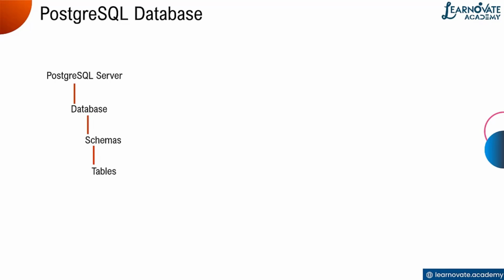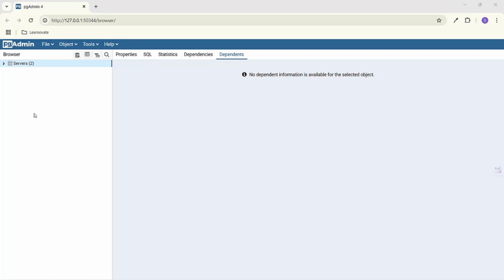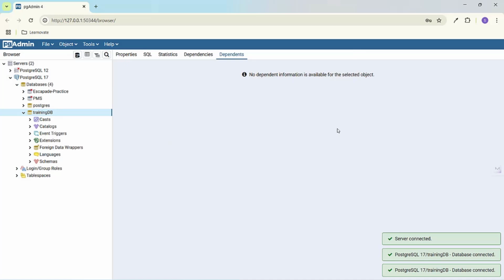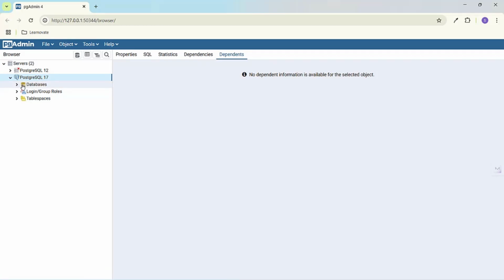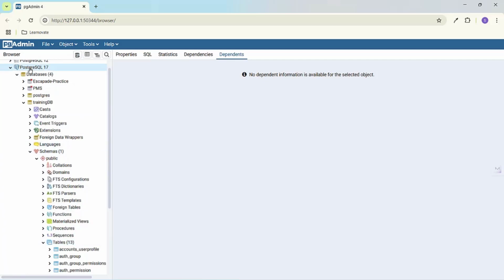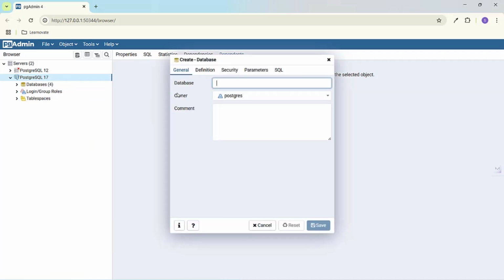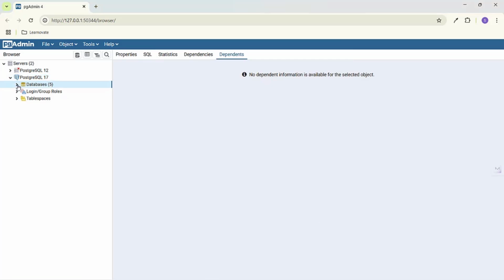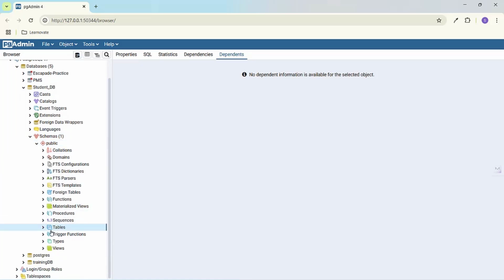Creating a PostgreSQL Database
In this video, you'll learn how to create a PostgreSQL database from scratch. We’ll guide you through the setup process, connecting to the PostgreSQL server, and using pgAdmin tool to create your first database — all essential steps for working with PostgreSQL in Python and beyond!